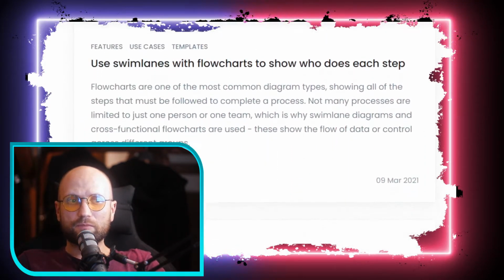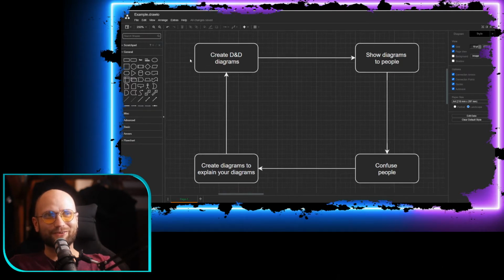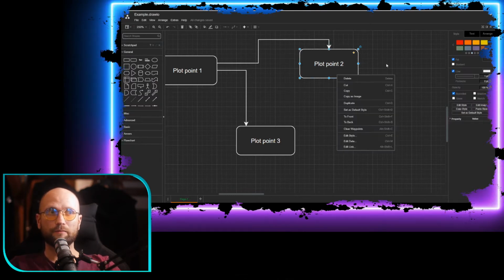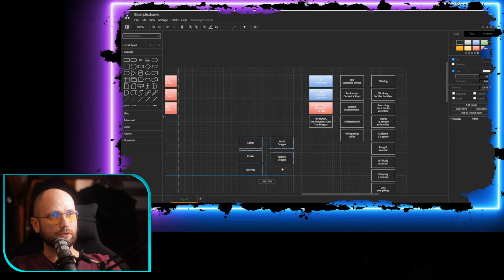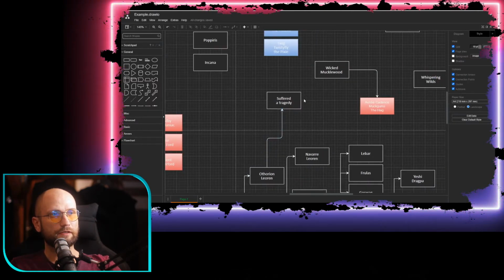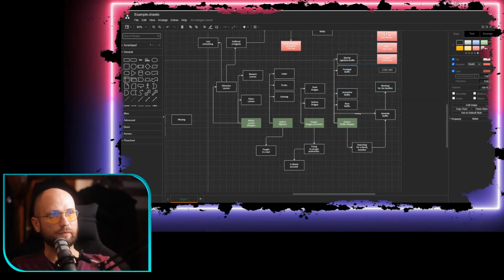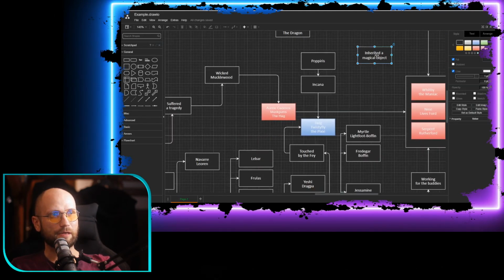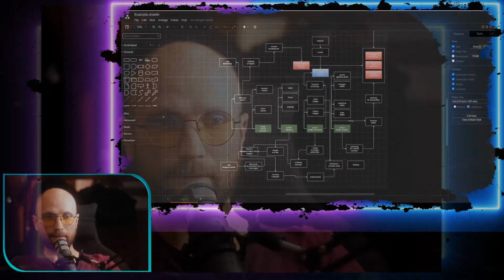What is... Draw.io? - GM Digital Toolkit, ep.3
In Digital Toolkit I look at different pieces of software that are supposed to make the life of Game Masters easier. It’s all about making the most out of being an online player.
This is not a tutorial series, I’m not sponsored or endorsed by any developer I mention in this series. I talk about stuff I find interesting and useful for me or other GMs. If there’s something you would like me to look at and bring to public eye, reach me out through DMs.
Like Direct Messages, not Dungeon Masters.
You know.

The second episode is about draw.io (also known as diagrams.net) a software that allows you to create flowcharts and mind-maps without a sweat. You have a million ideas and need to sort them out? Or maybe you just need to see where some potential plot-holes could be exploited. Draw.IO is a great and free tool that allows you to create that and much more. Want to know more? Watch the episode!

Diagrams page: diagrams.net/